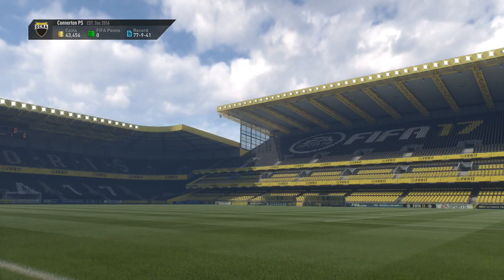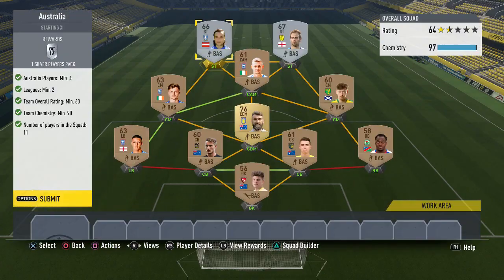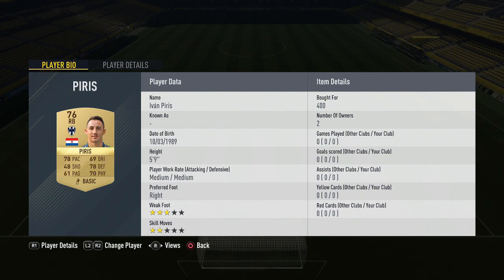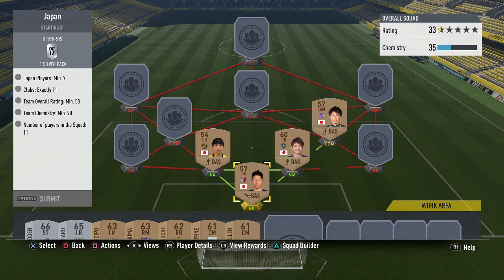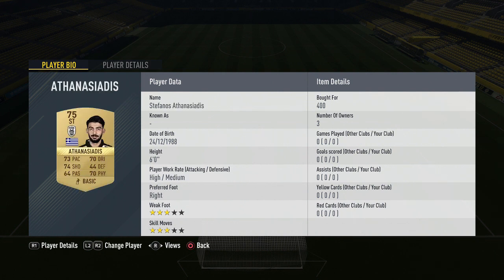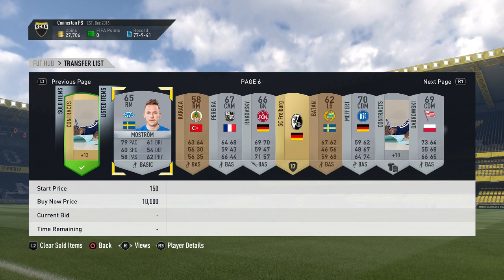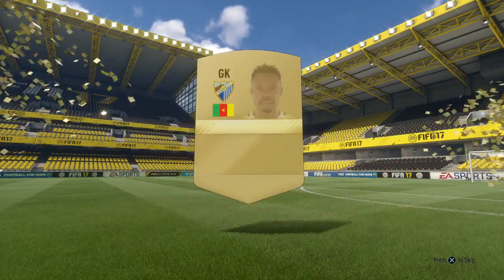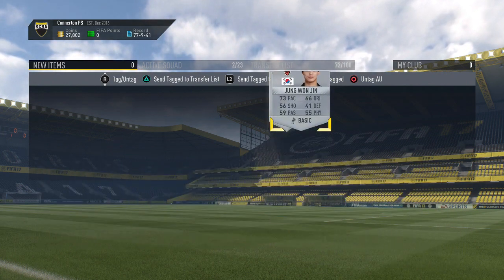Trading To Pacific Rims SBC !!! ALL PLAYERS PACK !!! - Trading To Squad Builder Challenge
Fifa 17 Pacific Rims SBC, Fifa 17 Trading To Pacific Rims Squad Builder Challenge, Fifa 17 Trading To SBC, Fifa 17 SBC Investments, Fifa 17 All Players Pack.